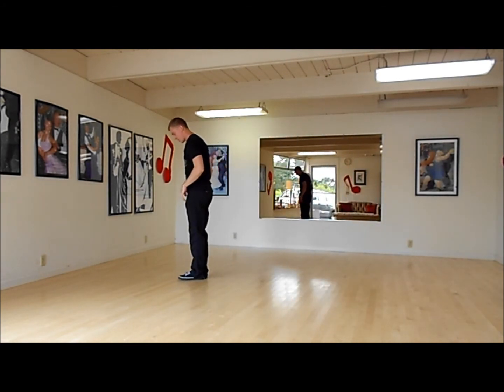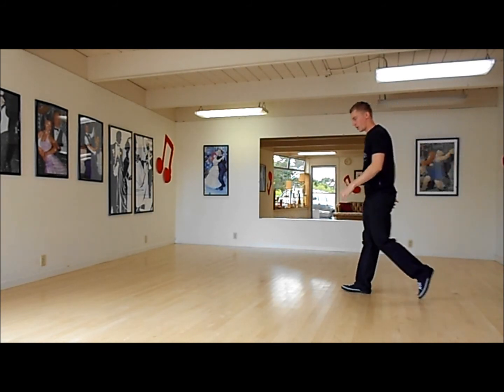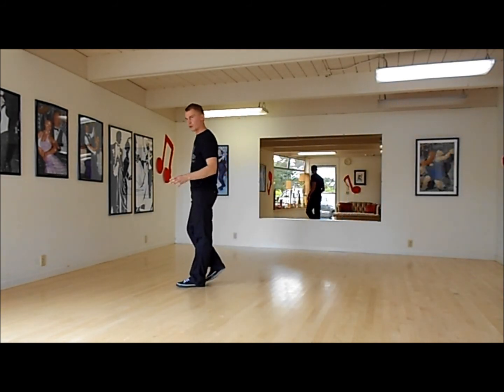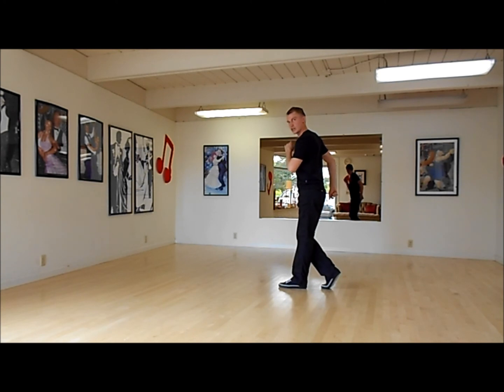How to do moonwalk - detailed instruction for beginners by Leo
Do a moonwalk like Michael Jackson. Tried to do it as detailed as possible. Thanks.